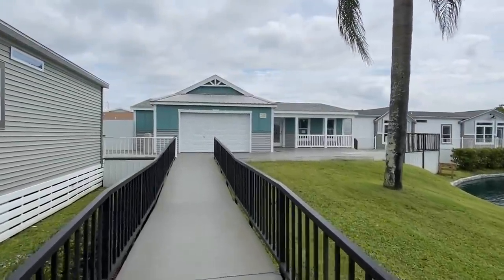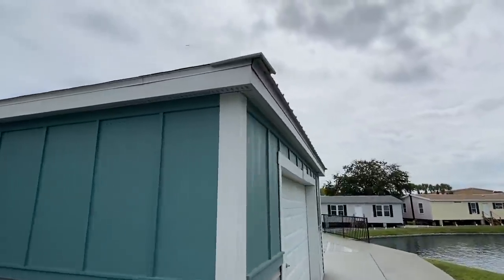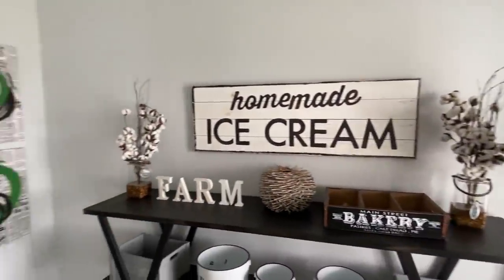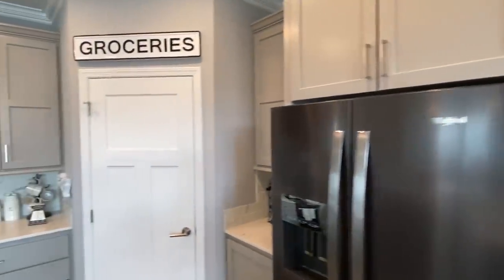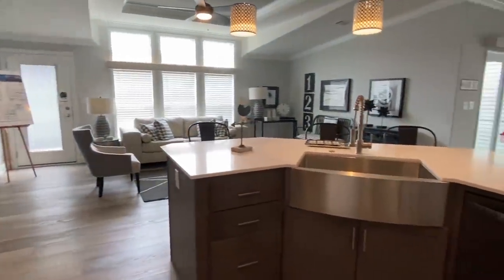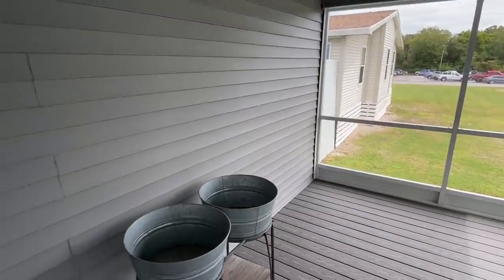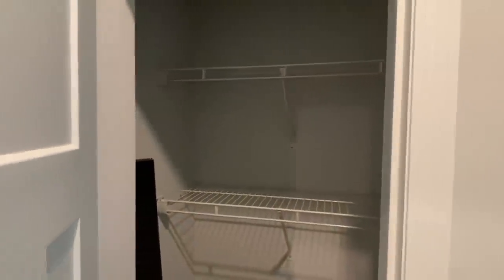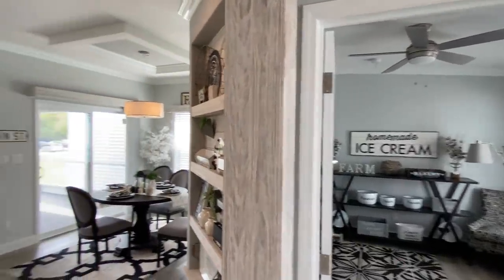WOW, this home is so COOL! New house like nothing I've ever toured! Mobile Home Tour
Well this definitely is a first for me touring a COOL home like this!! Hey everyone, this is Chance with Chance's mobile home world and we have a awesome mobile home video tour video for you.

This house has a layout I see can a lot of you guys really loving!! The manufacturer for this house is Palm Harbor Homes. The model for this home is the "Pompano IV." This modular home has 2 bedrooms(with a den that could be 3rd bedroom) and 2 bathrooms and has roughly 1,920 square foot. Let me know what you think about the video! I hope you enjoy this mobile home walk through video.